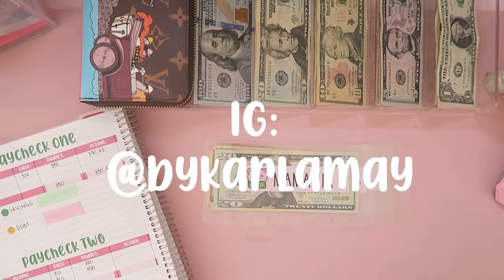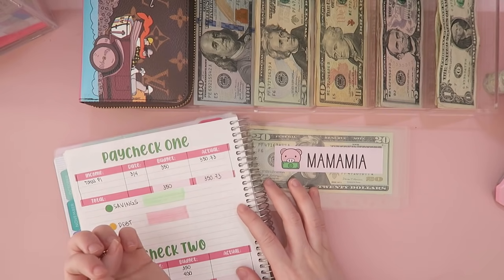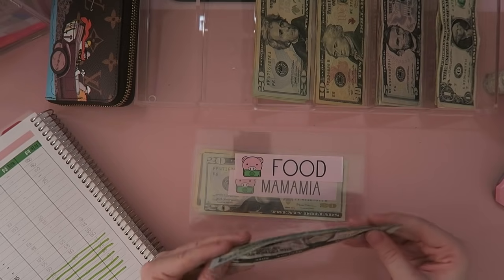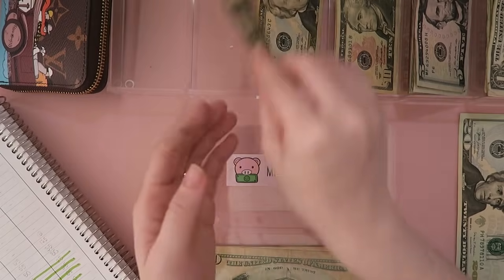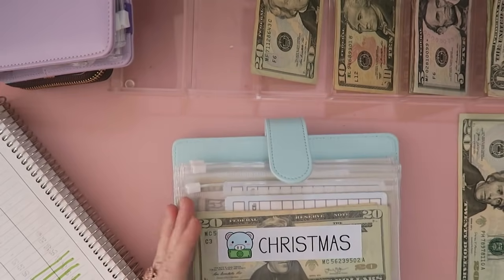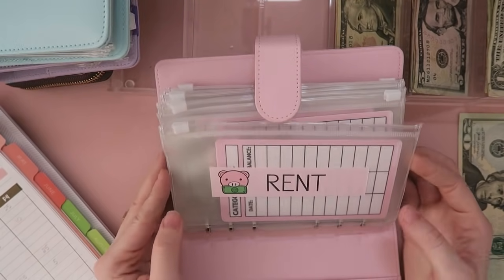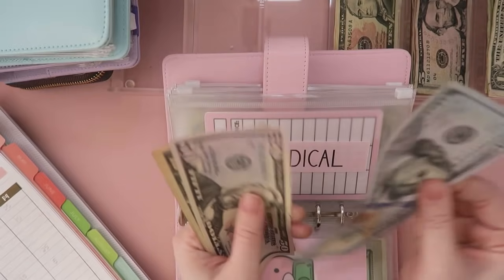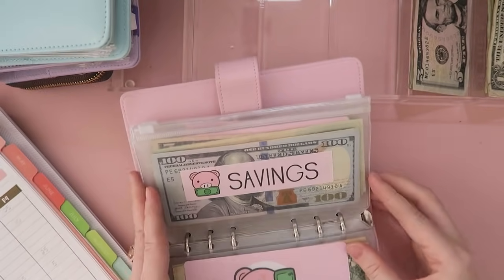🌸 MARCH 2021 | CASH ENVELOPE STUFFING | PAYCHECK 1 | Low Income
❀ BUDGETING SUPPLIES ❀
- Rilakkuma Wallet- CAN'T FIND LINK
- Pink Calculator
- Pink Cash Binder
- Zipper Poch Envelopes
- BUDETING STICKERS, CASH BREAKDOWN CARDS, PIGGY LABELS, AND PIGGY LAMINATED TRACKERS ARE FROM MY SHOP-

- Filming Tripod
- Pink Filofax
- Baby Monitor (New)
- Pink Storage Bins

 ❀FAQ: ^~^
♡Editing Software: Movavi
♡Camera: Cannon G7x